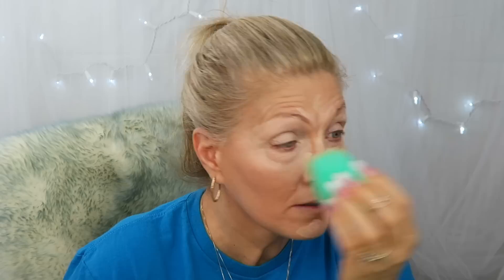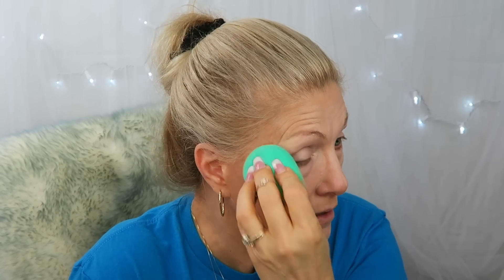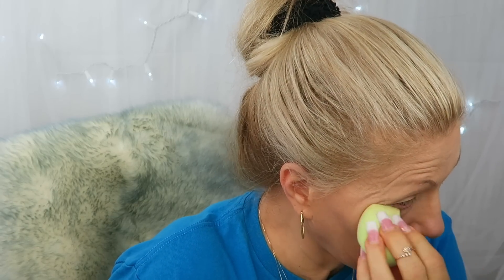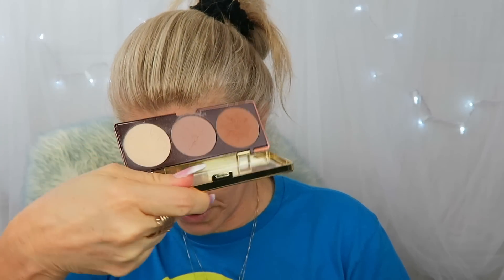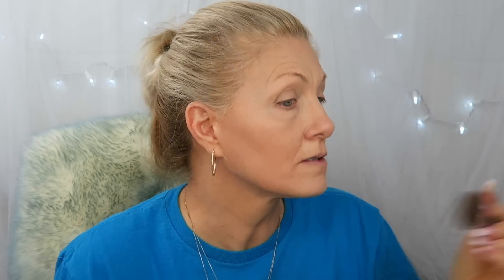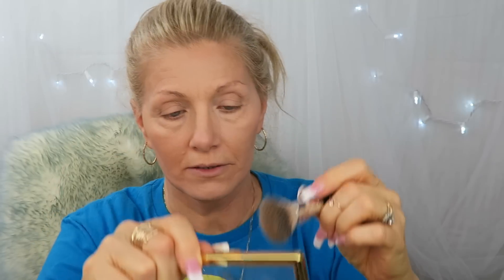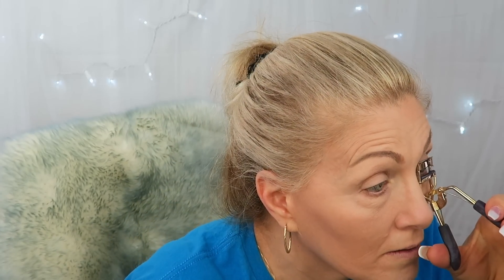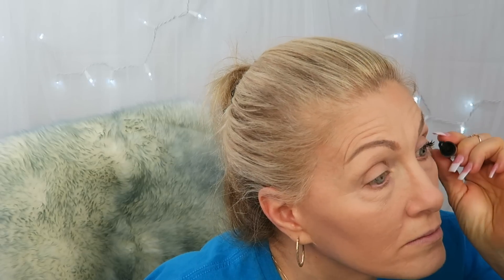10 Minute Makeup for Mature Skin - BentlyK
Products mentioned:

Milani Retouch + Erase Light-Lifting Concealer
MAKEUP REVOLUTION Luxury Banana Powder
PHYSICIANS FORMULA
Bronze Booster Highlight + Contour Palette - Matte Sculpting
Kokie Professional Brow Pomade Gel
L'ORÉAL Voluminous Carbon Black Waterproof Mascara
MAYBELLINE Color Sensational Inti-Matte Nudes - Naked Coral

410 W. 4th St.